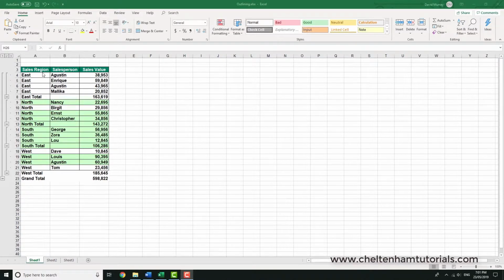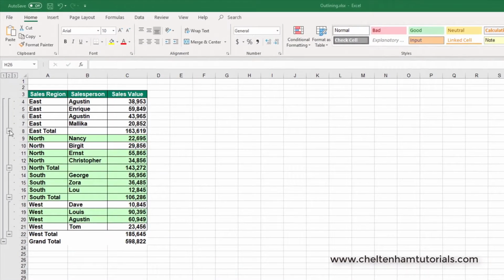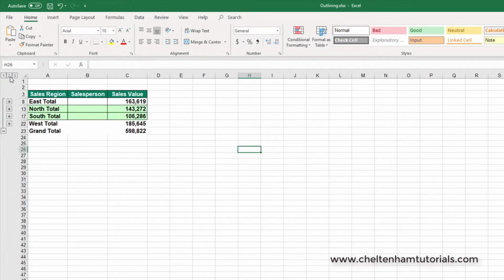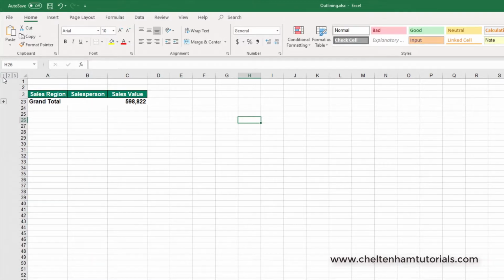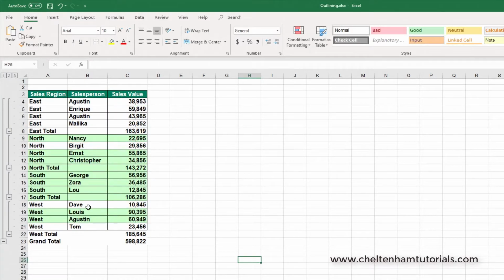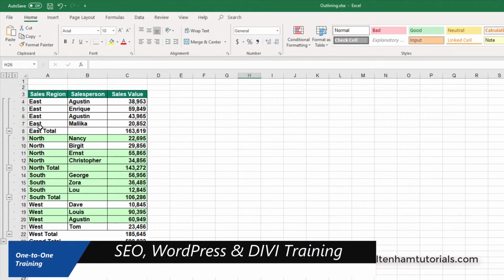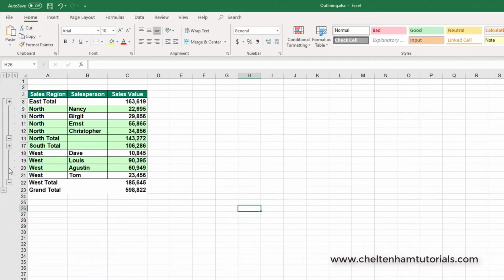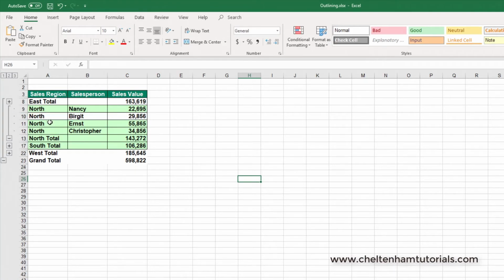#27 Excel 365 Tutorial Advanced - Expanding and collapsing outline details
Excel 365 Tutorial Advanced - Expanding and collapsing outline details